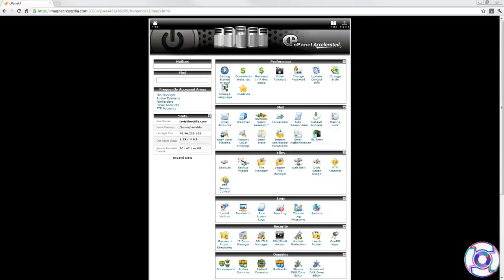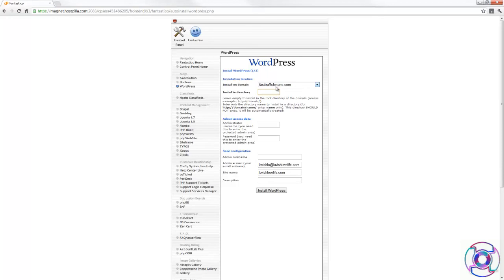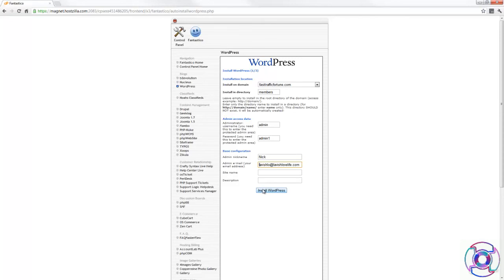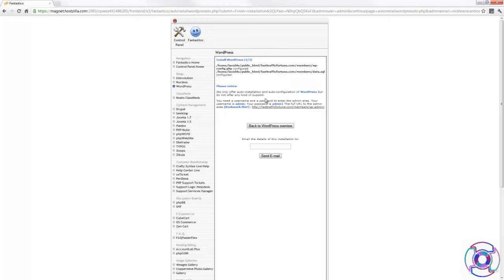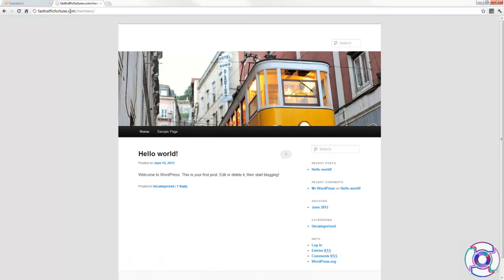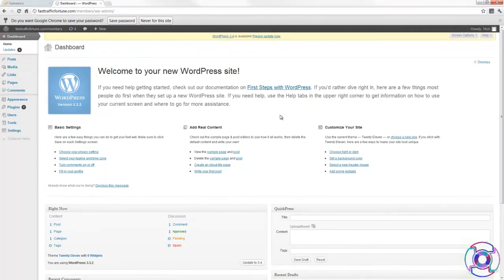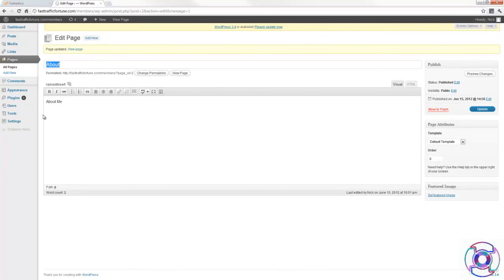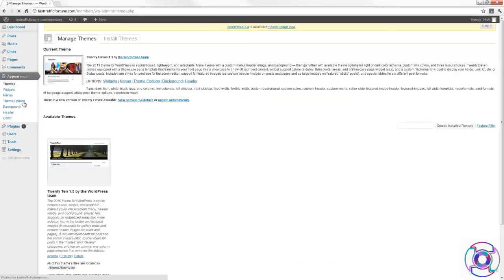14. Fan Page Integration: Setup Your Blog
How to Start a Blog in 6 Steps
i.  Pick a blog name. Choose something descriptive.
ii.  Get your blog online. Register your blog and get hosting.
iii.  Customize your blog. Choose a free template and tweak it.
iv.   Write & publish your first post. The fun part!
v.   Promote your blog. Get more people to read your blog.
vi.   Make money blogging.